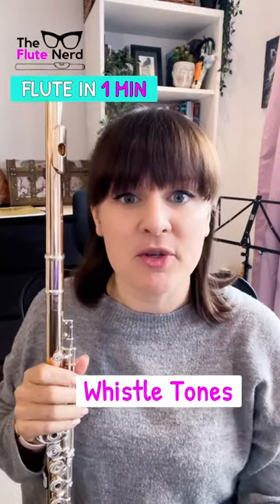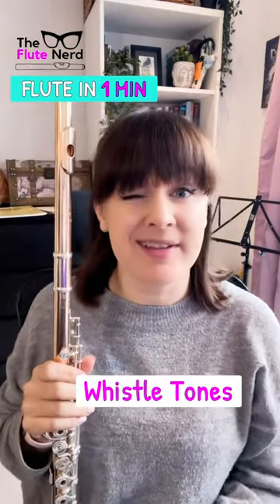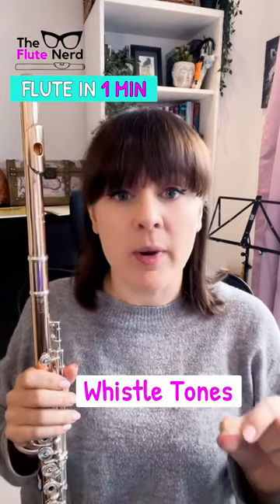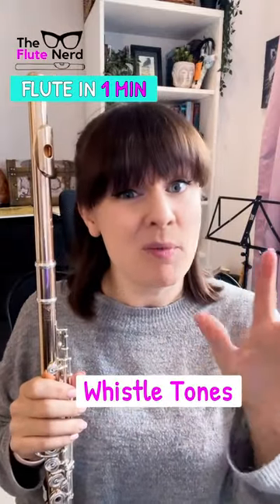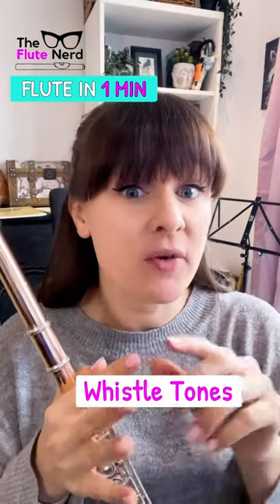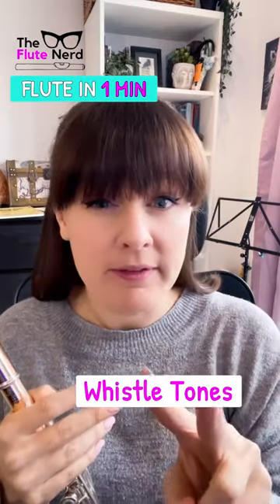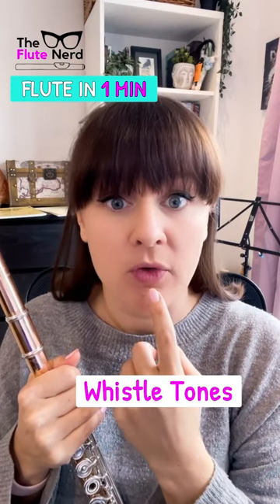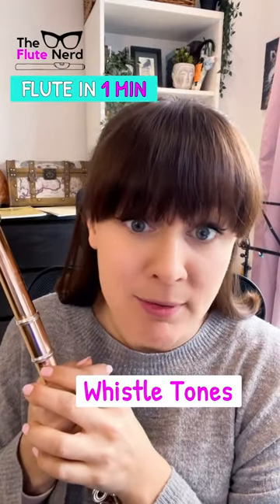FluteIn1Min Quiet Exercise for Flute: Whistle Tones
Quiet exercise #1 Whistle Tones

For when you need to keep it down but you still need to practice the flute. 🤫